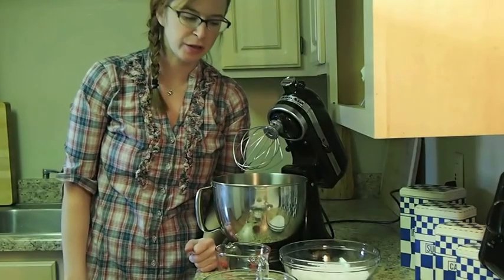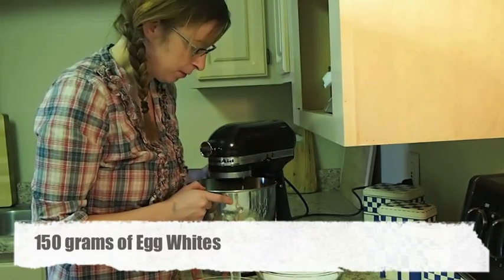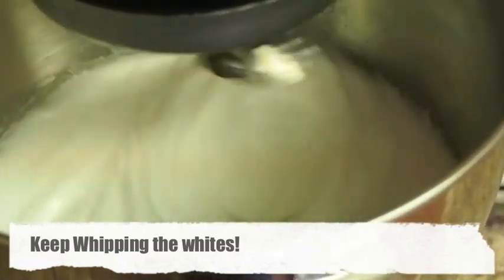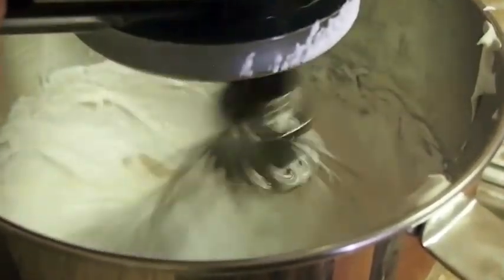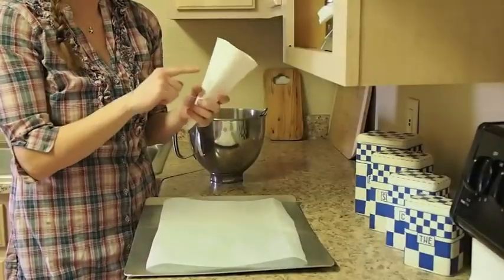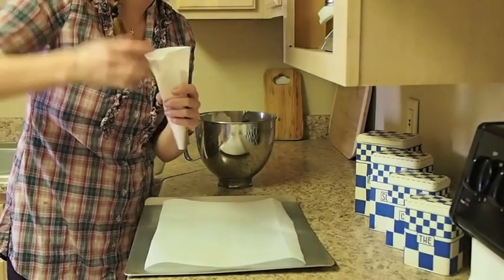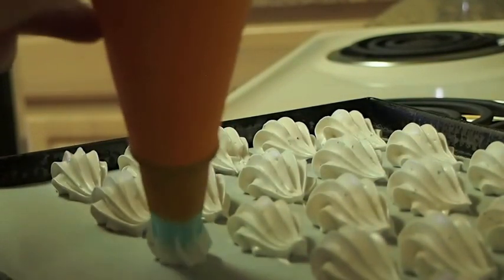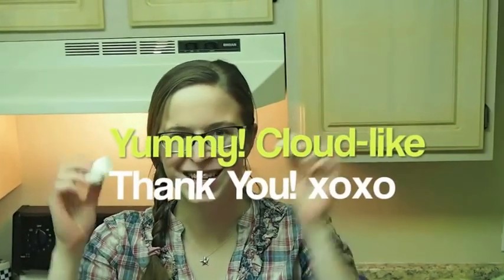How to make Meringues - 101 Sweet Pastry Espresso Meringue Recipe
Meringue Cookies are so airy, sweet and crisp that they seem to almost melt in your mouth. Some call it a candy, some call it a cookie- I call it delicious! Flavored with espresso beans, it gives you plant jolt of goodness and delight.

Espresso Meringue recipe:
150g Egg Whites
150g Granulated Sugar
150g Powdered Sugar
10g Coffee Powder

Making videos to share what I have learned over the years. :)